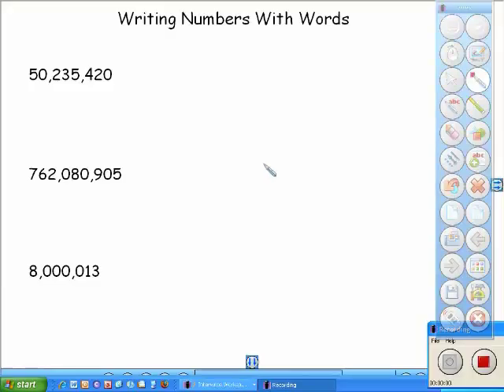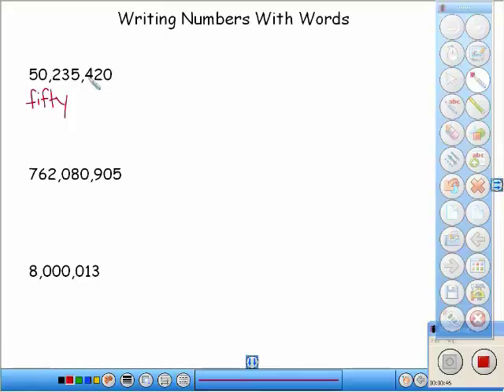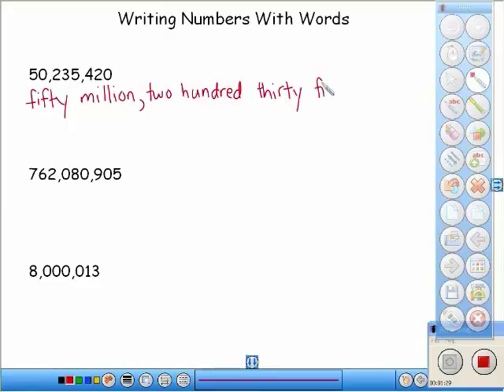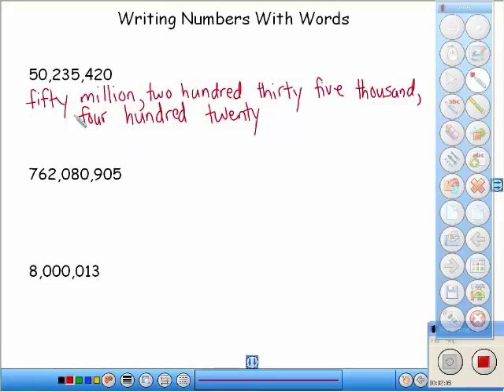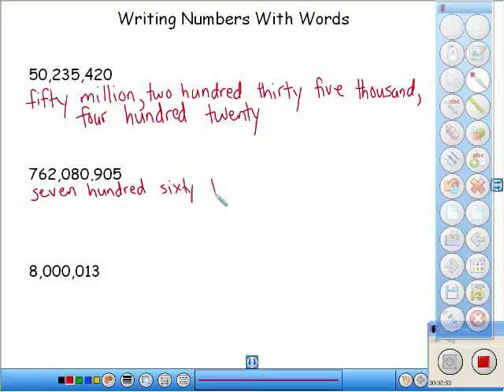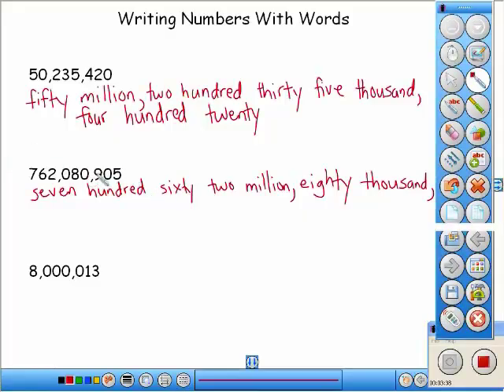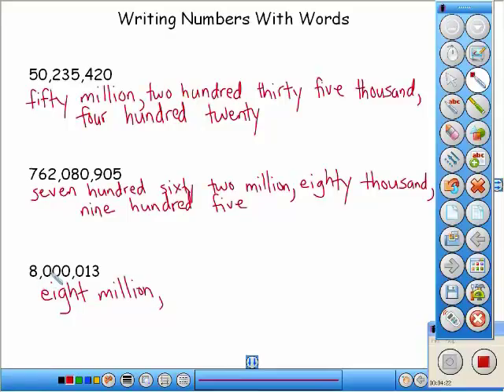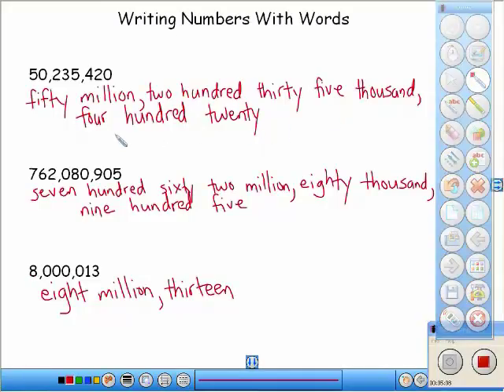Writing Numbers with Words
Writing Numbers with Words - Created by Brent Coley